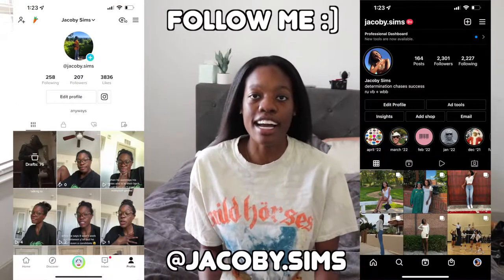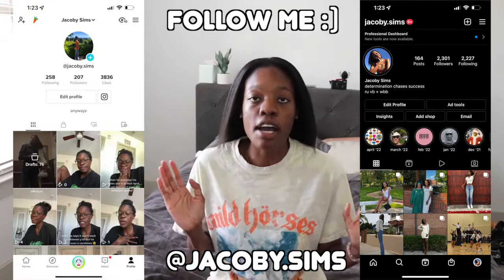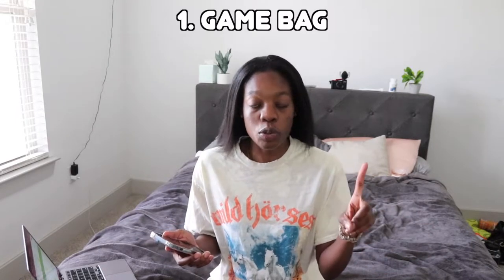what to pack for a travel volleyball tournament | jacoby sims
If you enjoyed this video, I have many more that you would like. My most popular videos so far are, how to practice volleyball in your room at home, haikyuu reactions, how to play volleyball on your period like a pro, and volleyball vlogs! I love you all and thank you so much for the support!

amazon storefront
posting schedule: wednesdays and sundays (and some bonus vids throughout the week hehe)

FAQ
Do you play any other sports? Yes, basketball and golf.

ABOUT ME
Hi guys! My name is Jacoby and I am a volleyball enthusiast, retired college volleyball player, head volleyball coach, college student, and youtuber. I am 22 years old and a gemini.

SUB COUNT-